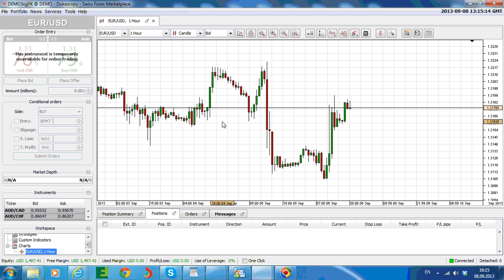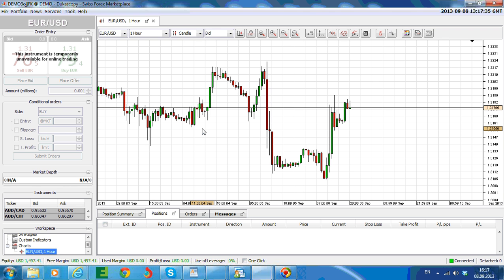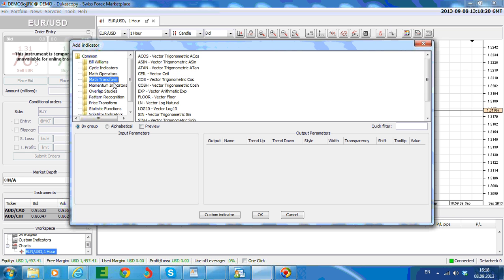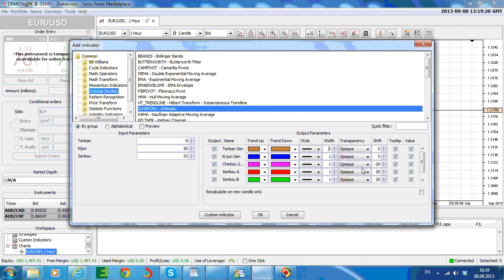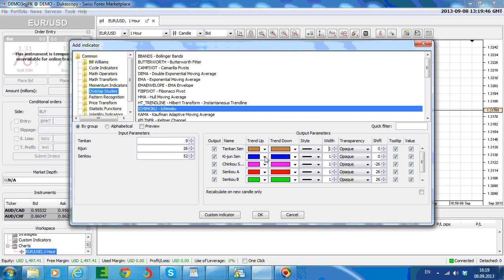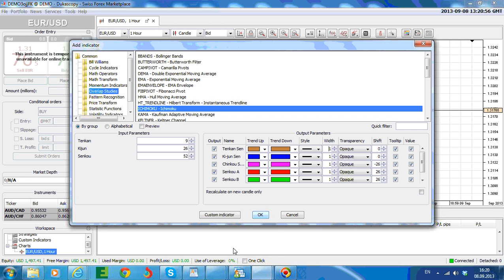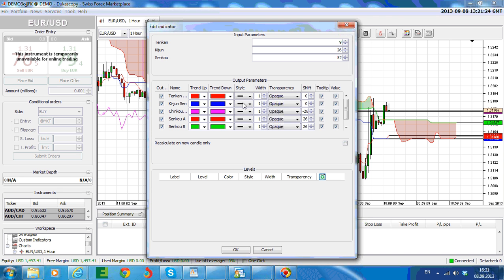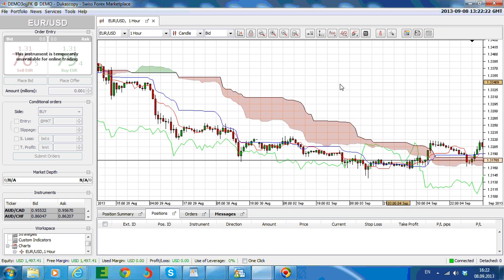Part 1 Introducing the Ichimoku Kinko Hyo Indicator Where to be Found JForex